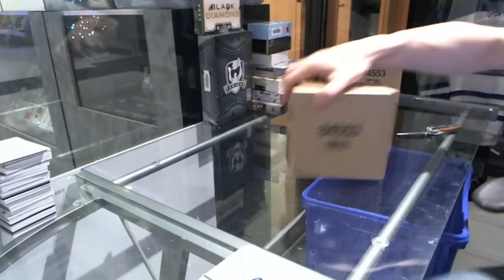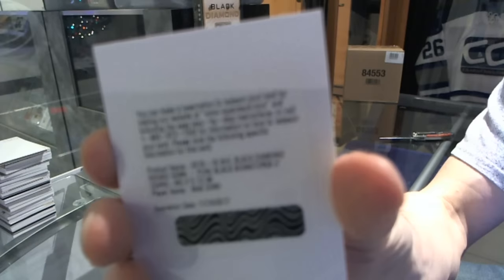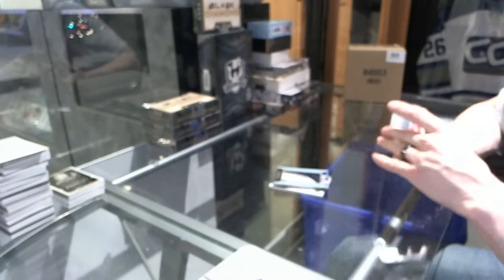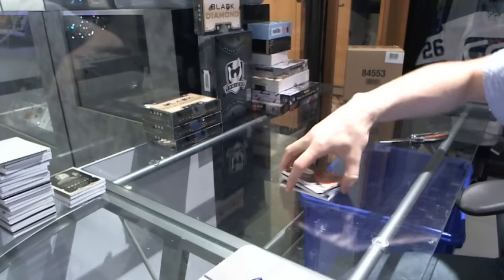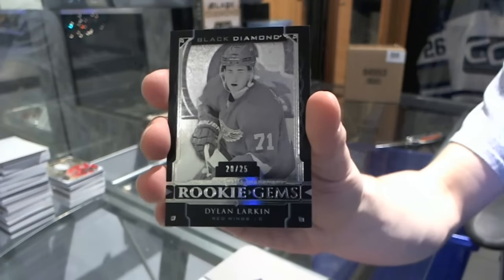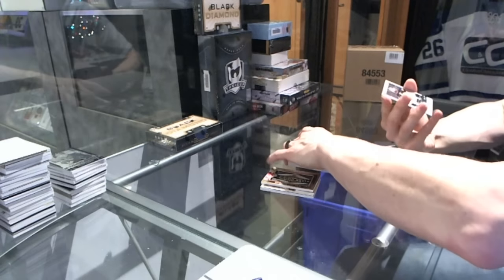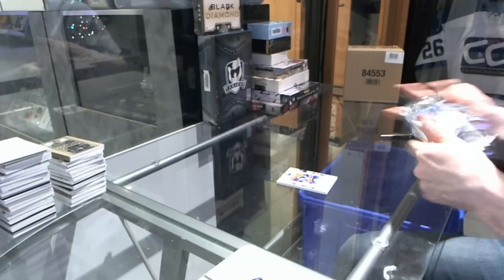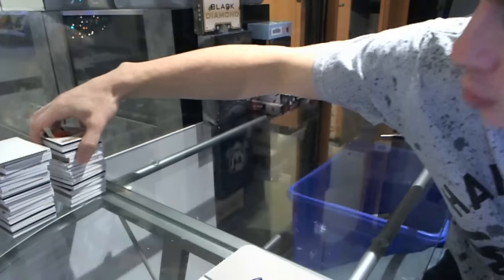15-16 Upper Deck Black Diamond 5 Box Case Break - C&C GB #5521